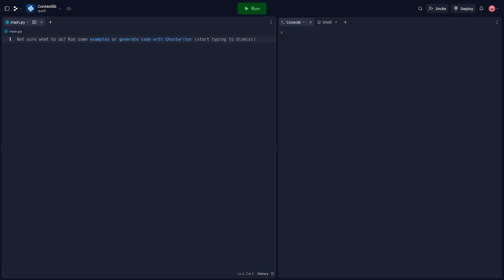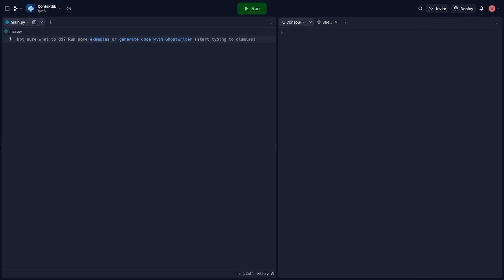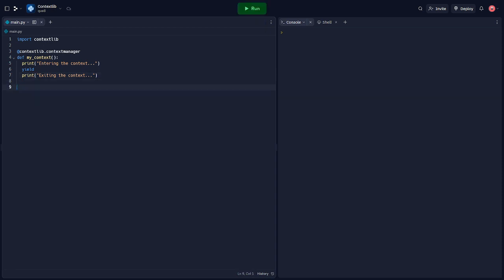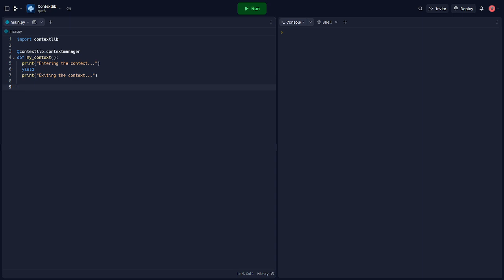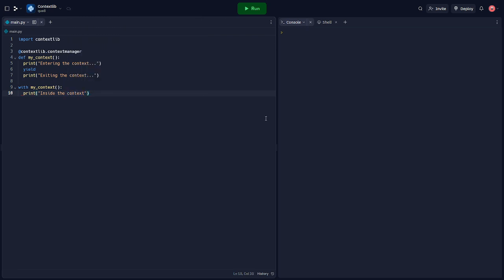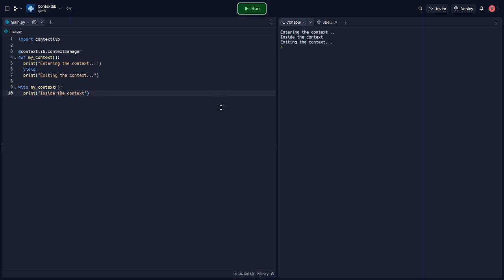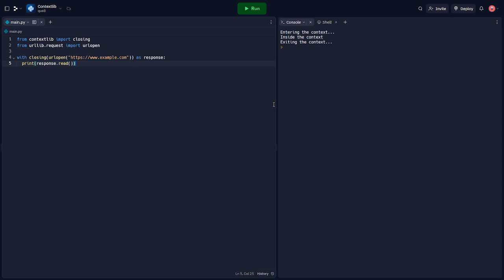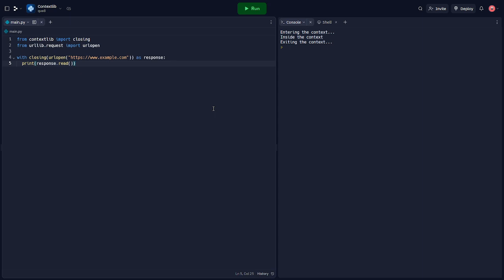Exploring Python's contextlib Module: Context Managers and Beyond | Python Tutorial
Join us in this comprehensive Python tutorial where we explore the powerful contextlib module. Discover the world of context managers and learn how to create custom context managers. Dive into advanced features like closing() for resource management. Master the art of controlling code flow with context managers. Enhance your Python skills with this in-depth tutorial!